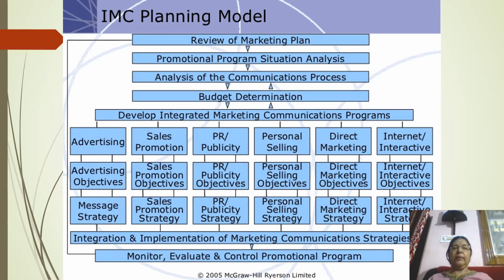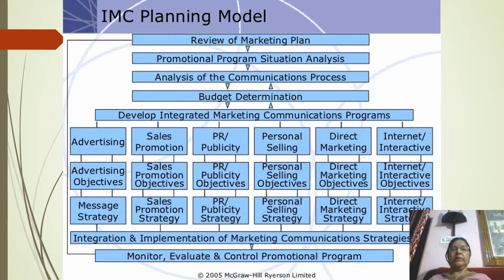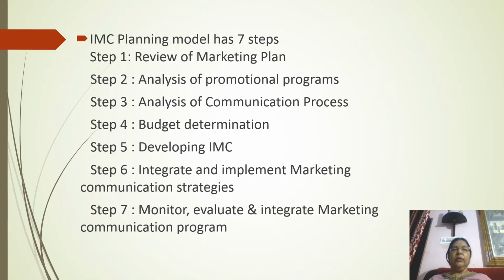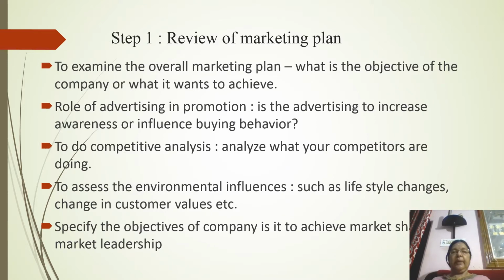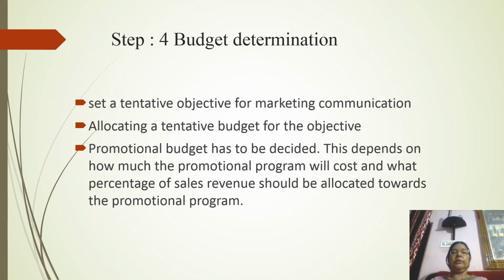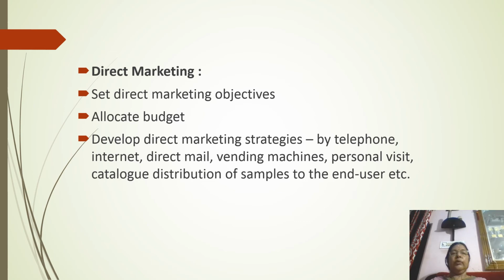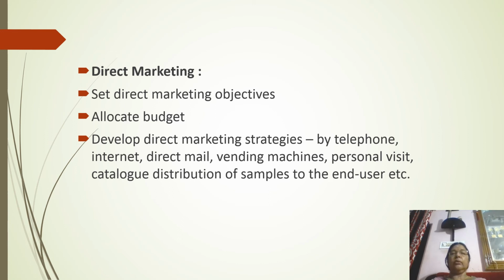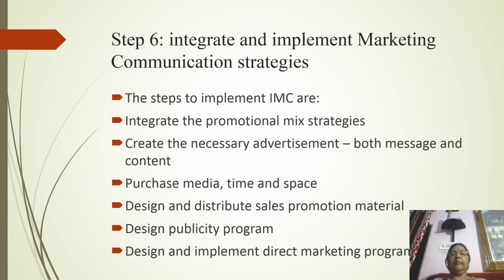IMC PART 2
IMC planning model, Integrated Marketing Communication, promotional tool, advertising, publicity, sales promotion direct marketing etc